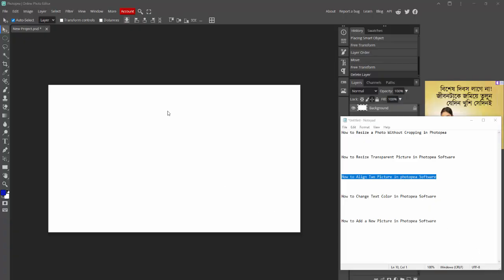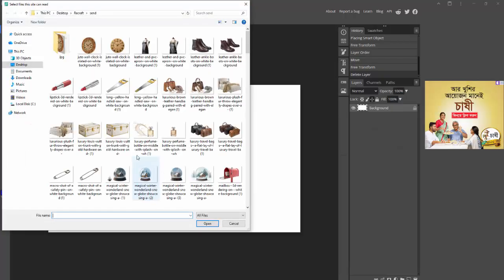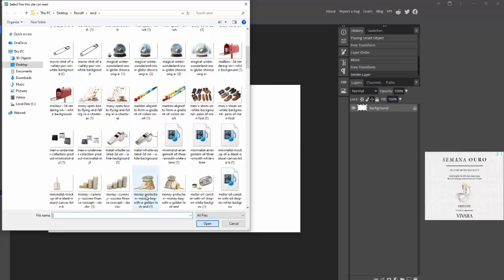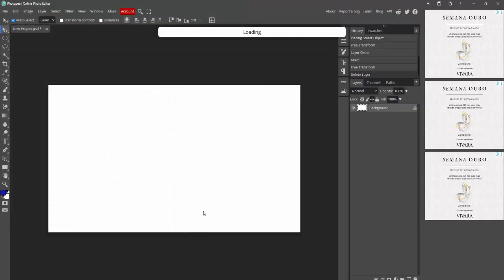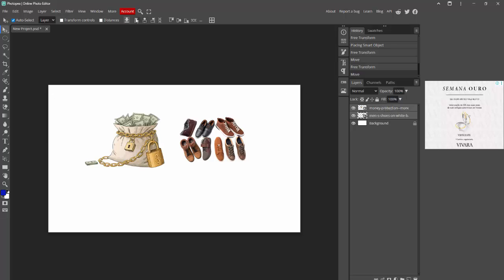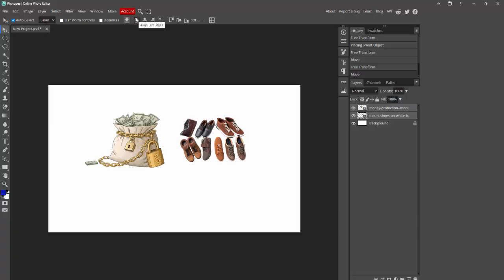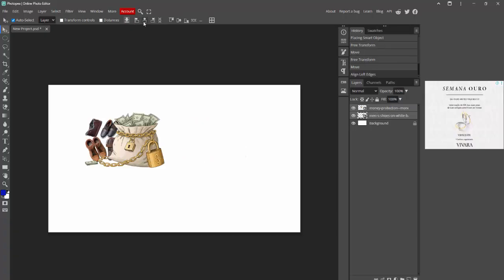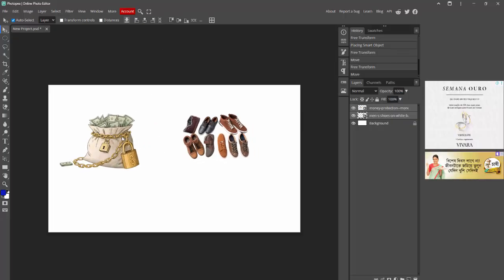How to Align Two Picture in photopea Software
📸 How to Align Two Pictures in Photopea Software | Easy Step-by-Step Tutorial

Learn how to align two pictures perfectly in Photopea using simple tools and techniques! In this quick tutorial, I’ll show you how to position, center, and balance images professionally — just like in Photoshop. Perfect for beginners and designers who want to create clean, organized layouts in Photopea.

🎨 What You’ll Learn:
✅ How to import and layer two pictures in Photopea
✅ How to use the Move Tool for alignment
✅ Smart ways to center or evenly space images
✅ Pro tips for pixel-perfect alignment

By the end of this video, you’ll be able to align any two images quickly and accurately in Photopea without hassle!

💡 Software Used: Photopea (Free Online Photoshop Alternative)